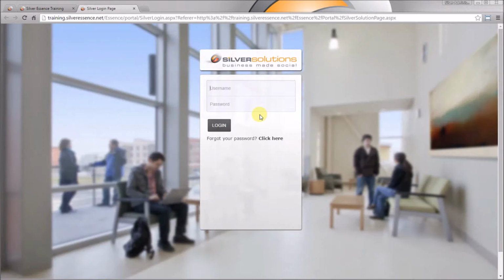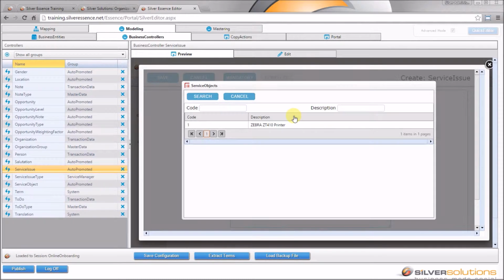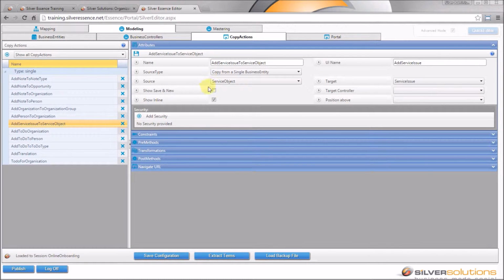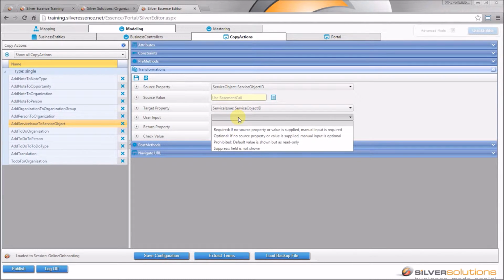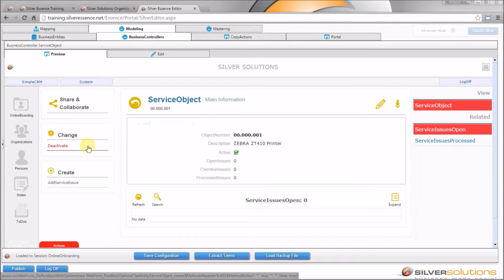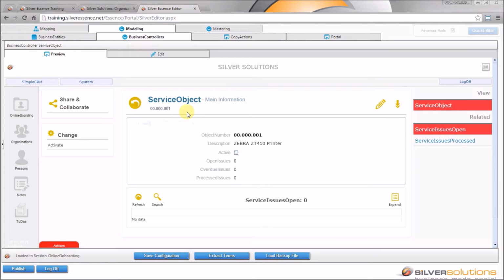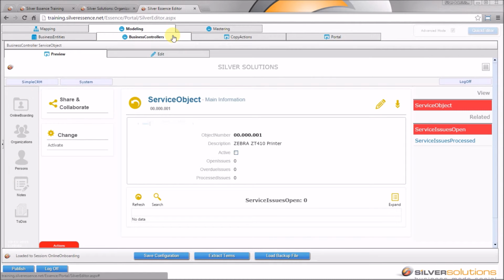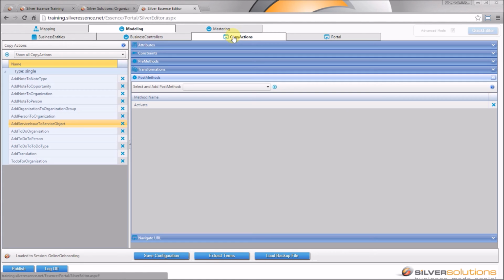Silver Essence Online Boarding 08/12: CopyActions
Welcome to this series of videos in which we will show you how to create apps and portals using the Silver Essence Platform. In this video you can see how to create and use CopyActions to accomodate easy data-entry in a process-flow manner.